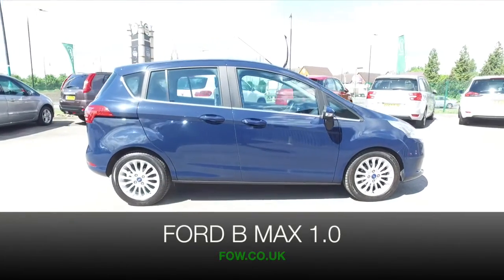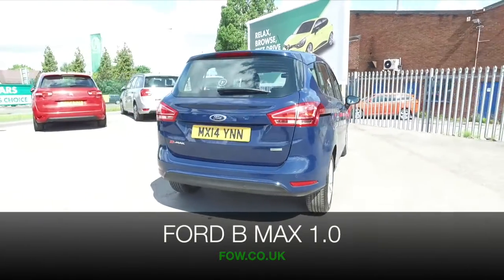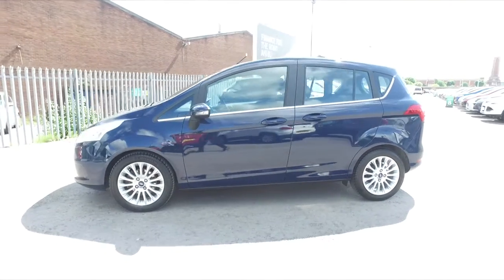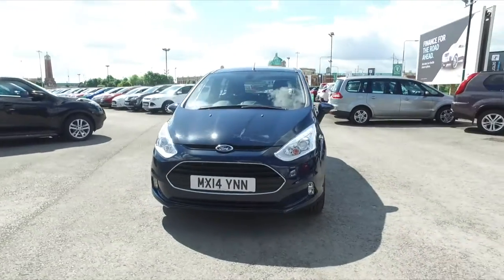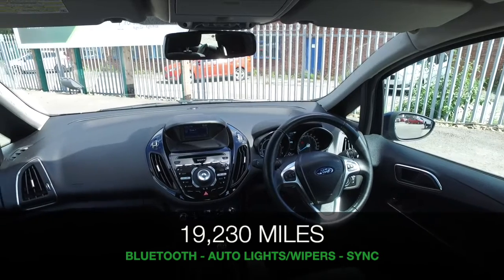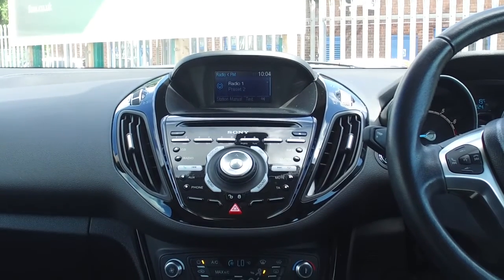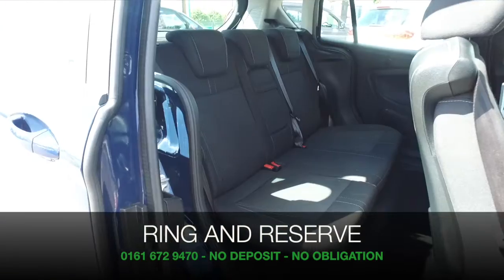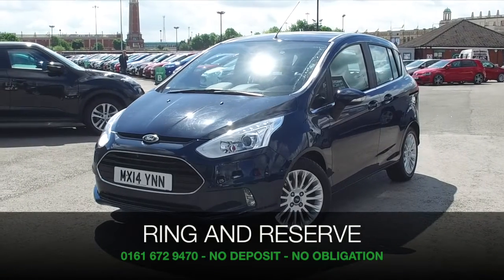FORD TITANIUM TURBO (2014) 1.0 Ecoboost 120 Titanium 5dr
DETAILS:
First registered: 10/03/2014
Current mileage: 19230
Registration: MX14YNN
Colour: Blue

FEATURES:
Cruise control,PAS,Trip computer,'Ford Power' starter button,Easy fuel capless refuelling system,Ford SYNC Bluetooth connection with voice control and USB port,Aux-in socket,8 speakers,Remote audio controls on steering wheel,Sony DAB radio/CD player with MP3 capability,Body colour door handles,Body colour tailgate handle,LED daytime running lights,Rain sensor windscreen wipers,Automatic headlights,Body coloured door mirrors,Chrome beltline,Front fog lamps,Door mirror integrated indicators,Auto dimming rear view mirror,Quickclear heated windscreen,Electric front and rear windows + one touch + global open/closing,Courtesy headlamp delay,Electric adjustable heated door mirrors,Body colour bumpers with black rubbing strip,High gloss black front grille,Height adjustable front seats,3 rear headrests,Ambient interior lighting,Reach + rake adjustable steering column,Front headrests,Front seat back map pockets,Folding rear centre armrest,3 spoke leather steering wheel,Air conditioning + Electric Auto Temperature Control (EATC),Driver seat lumbar adjustment,Centre console with stowage tray/bottle holder/CD stowage/front and rear 12V power point,Tie down hooks,Satin chrome interior door handles,Driver sunglasses holder,Child observation mirror,60/40 split rear seat back,Leather trimmed gearknob,Driver's armrest,Courtesy lights with map reading light,Fold flat passenger and rear seat,Glovebox illumination,Isofix standard child seat restraint mounting,Rear tilting/removable parcel tray,Drivers knee airbag,Front passenger airbag deactivation,Front and rear curtain airbags,Front side airbags,Driver and passenger airbags,ESP,Hill start assist,Intelligent Protection System (IPS),3x3 point rear seatbelts,Emergency brake assist,ABS + traction control,Deflation detection system,Warning triangle and first aid kit holder,Immobiliser,Locking wheel nuts,Remote central double locking,Thatcham 1 volume sensing alarm,Blazer Blue Solid,City Pack,Detachable Tow Bar

This used car is for sale at Fords of Winsford Car Supermarket in Cheshire, UK